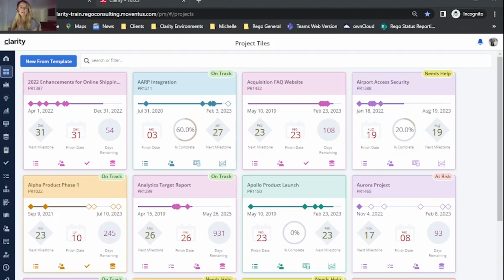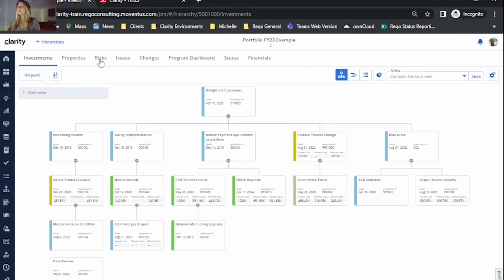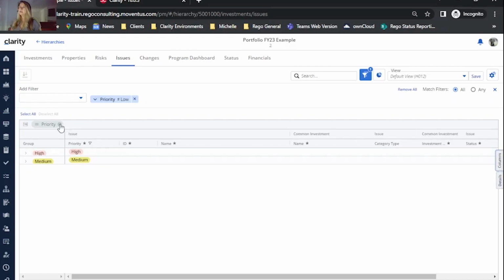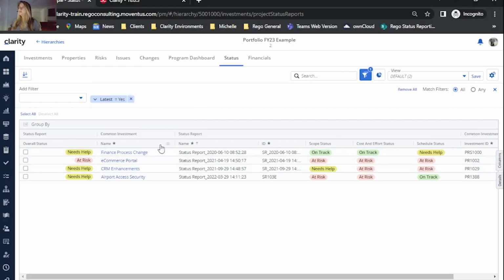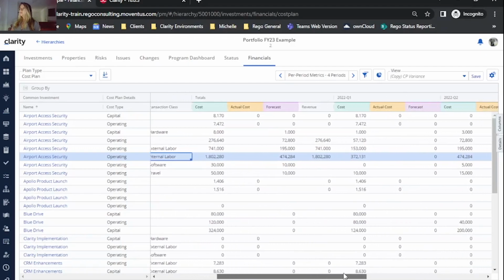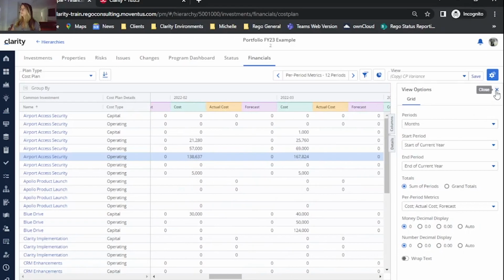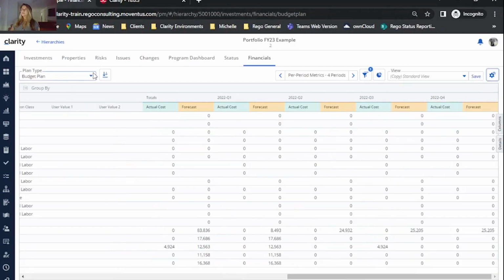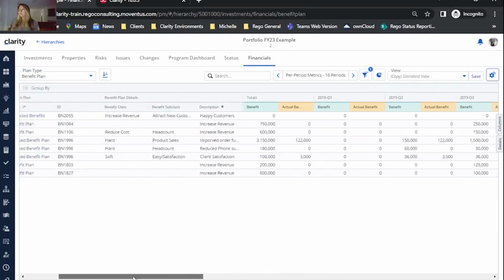Hierarchies Risks & Issues - Clarity PPM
In this quick tip, Michelle Sergeant goes over some of the hierarchies features in Clarity's new Modern UX.

Visit regoconsulting.com for more training, webinars, white papers, and more.